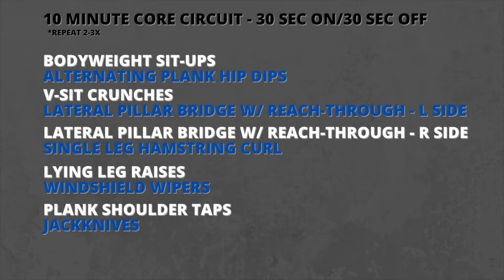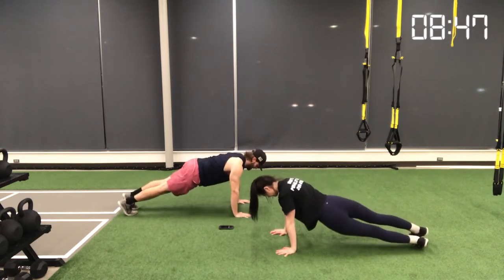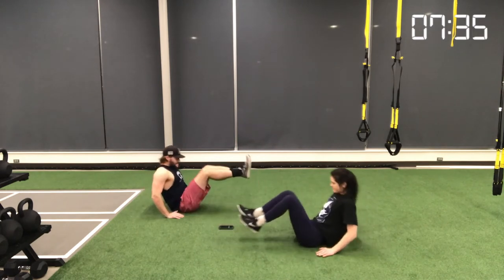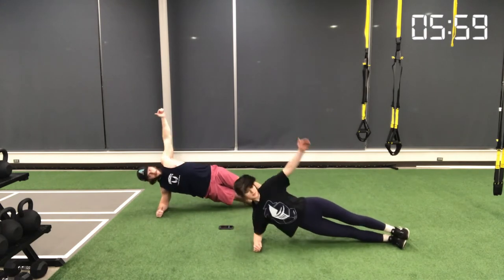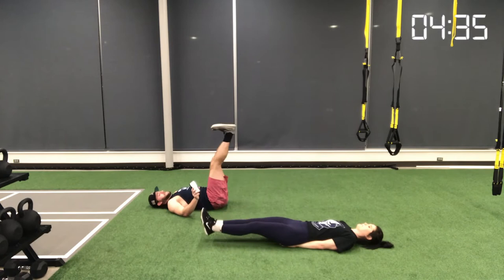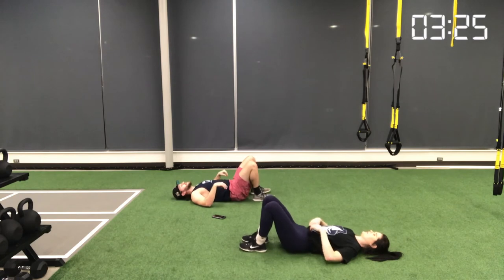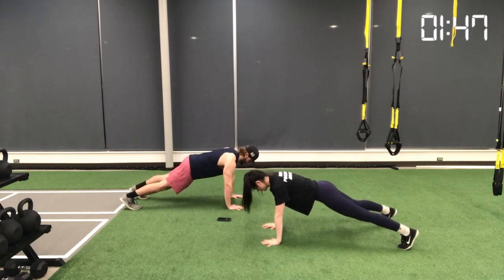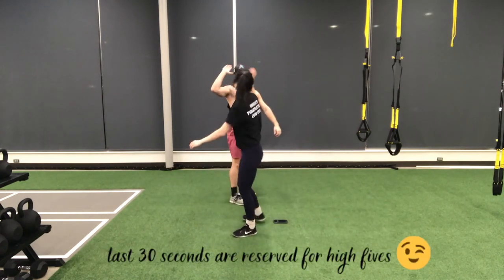10 Minute Abs | Bodyweight Circuit | Follow Along Workout | VLOGMAS #9